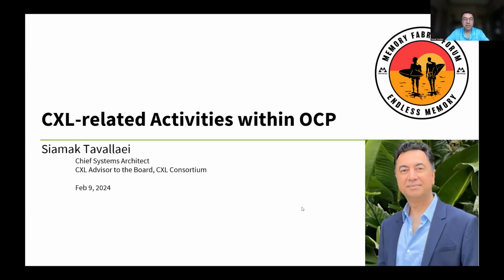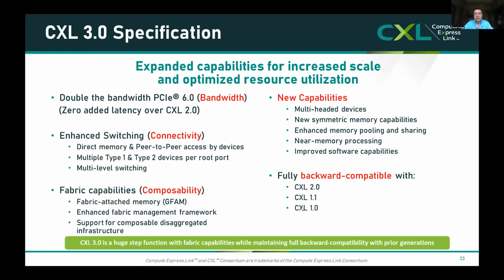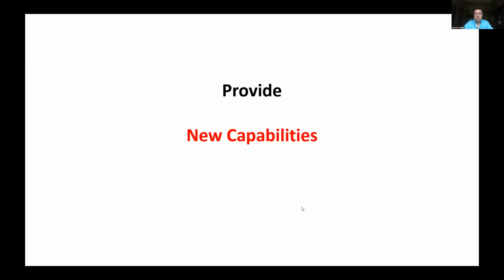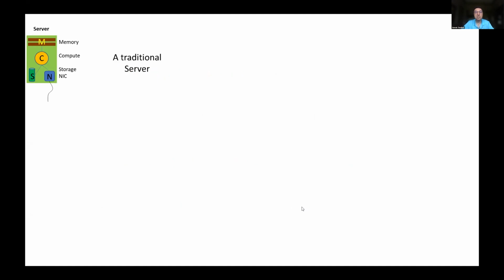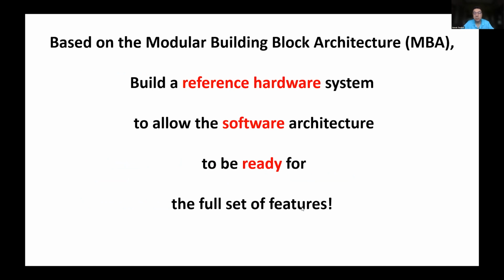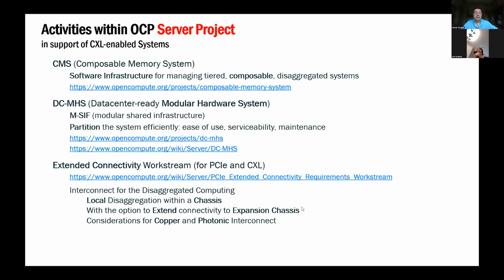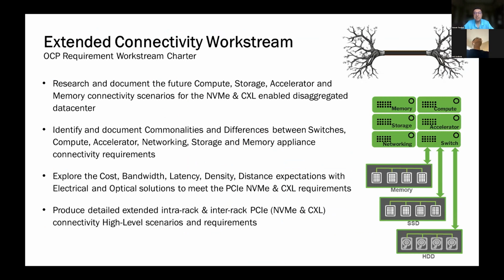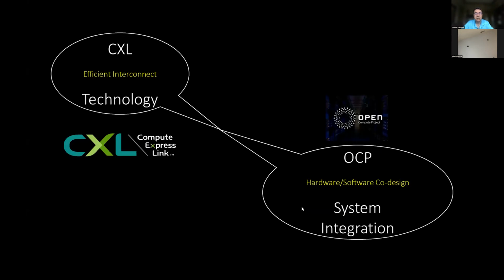CXL Related Activities Within OCP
OCP steering committee member, and former President of the CXL Consortium, Siamak Tavallaei, provides an overview of CXL-related activities  happening within the Open Compute Project.